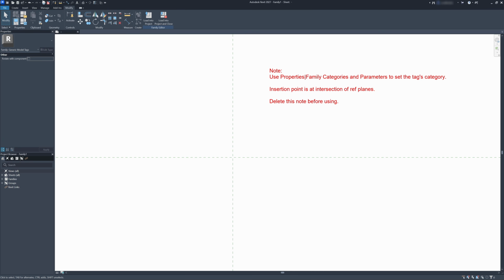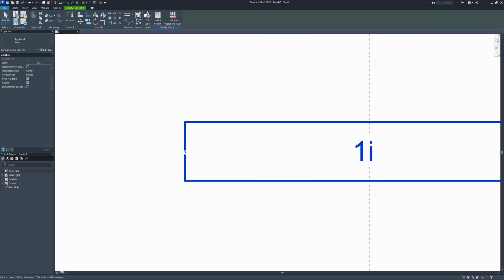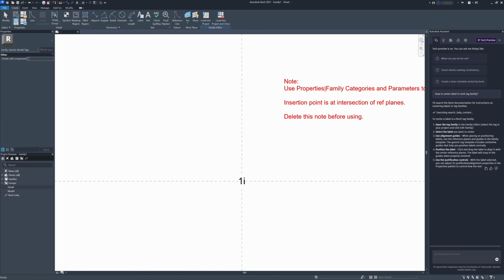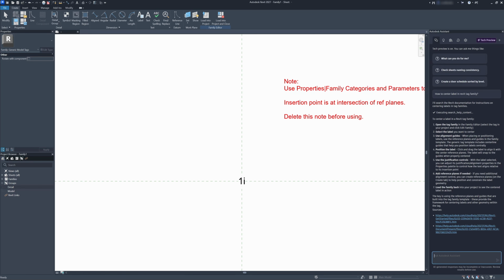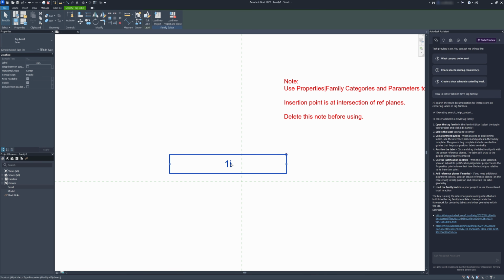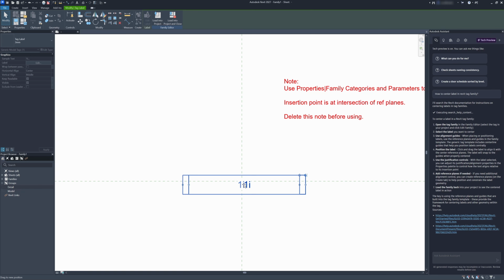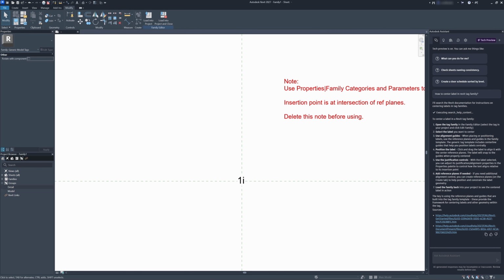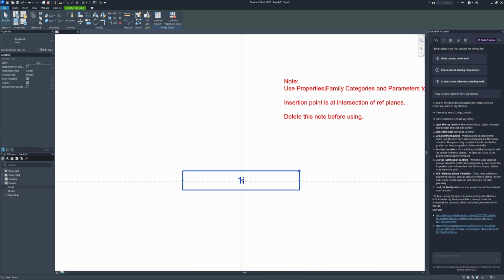Align Center Text in Tag Family - Revit Tutorial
How to quickly center text element inside of Revit Tag Family or any other place.
I know you have been searching for this for years. Even the AI does not know the answer, but now you know!